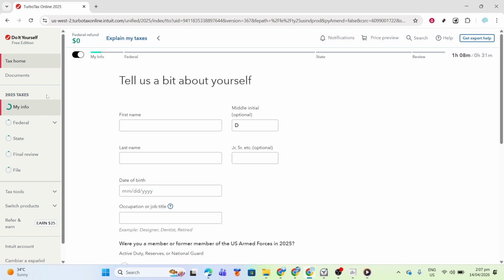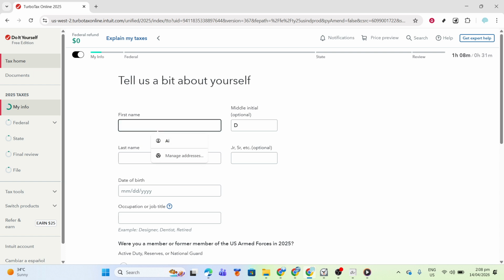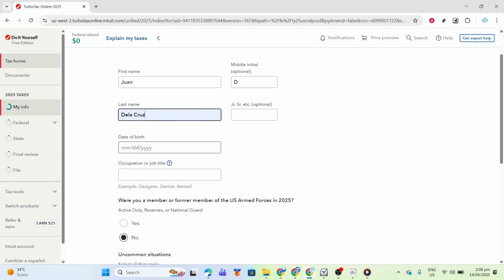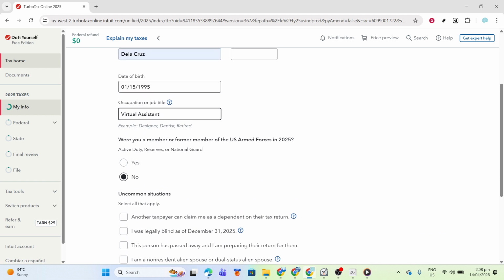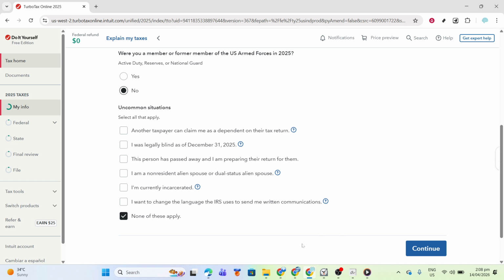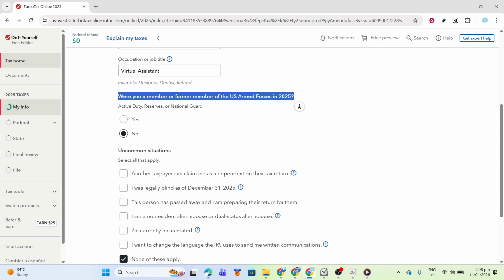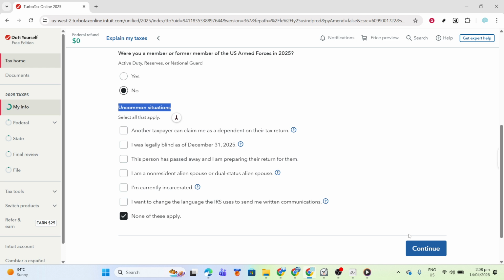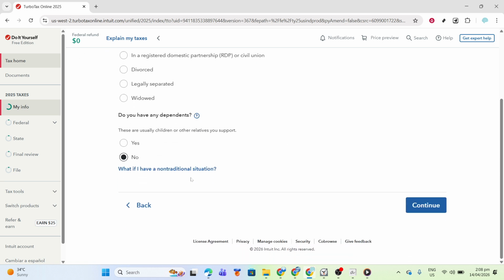How to Complete Personal Information in TurboTax (Full Guide 2025)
In this video, we discuss how to accurately complete your personal information in the TurboTax My Info section for 2025 taxes. This step-by-step TurboTax tutorial ensures your tax details are correct, covering fields like first name, last name, date of birth, and occupation, which helps prevent future tax filing issues. We also touch upon specific requirements for Armed Forces members and uncommon situations during online tax filing.

00:00 Introduction
00:13 Click My Info
00:22 Enter First Name
00:32 Enter Middle Initial
00:47 Enter Last Name
00:59 Enter Date of Birth
01:05 Enter Occupation or Job Title
01:50 Select Armed Forces Status
02:11 Check Uncommon Situations
02:30 Confirm Information
02:40 Complete Household Information